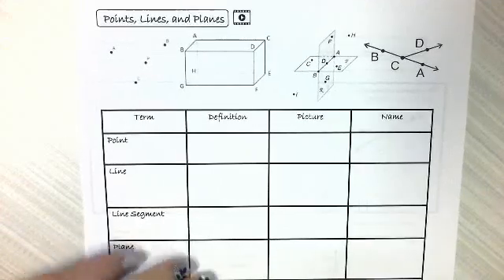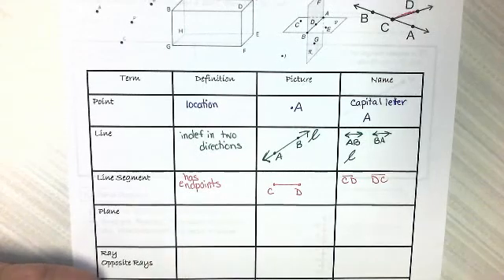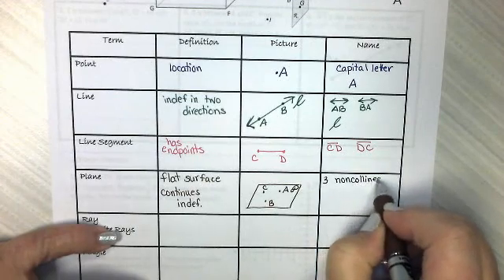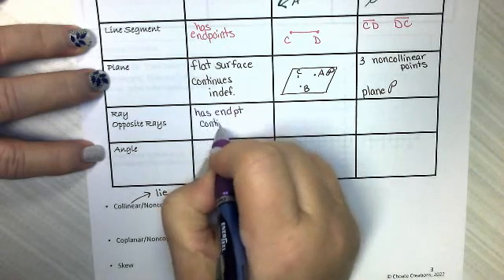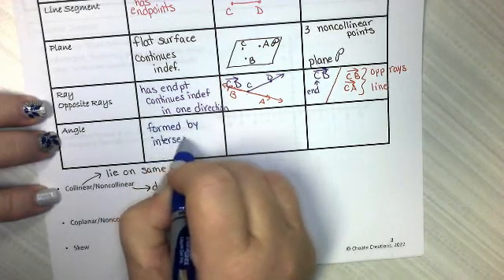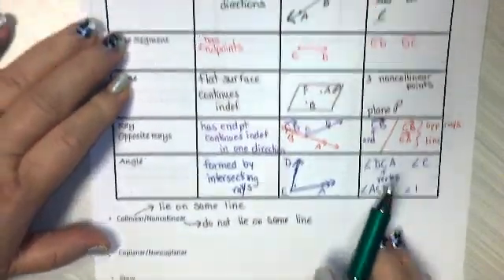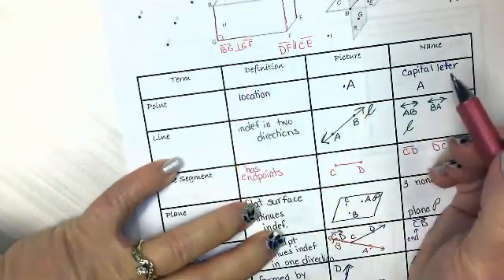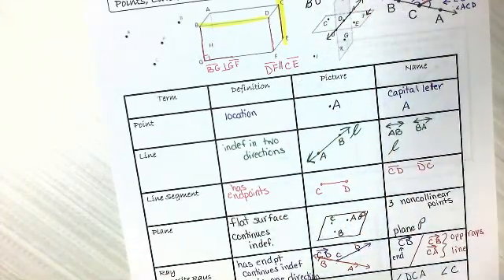Points, Lines, and Planes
An introduction to the common terms used in Geometry.